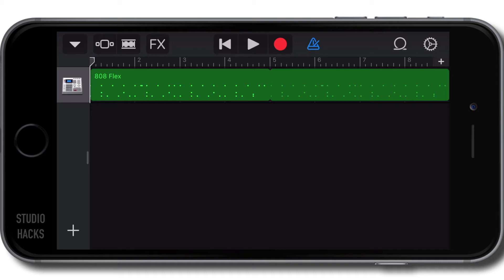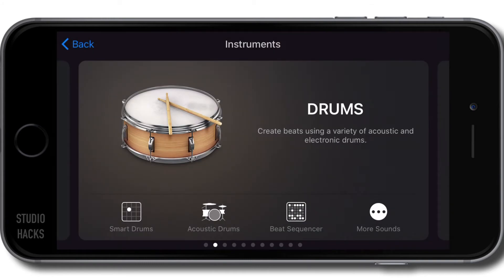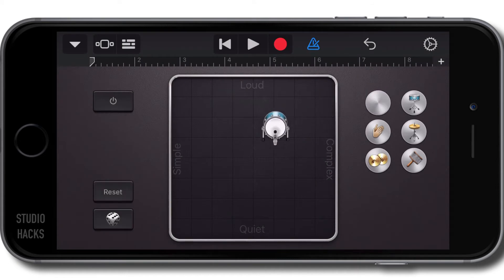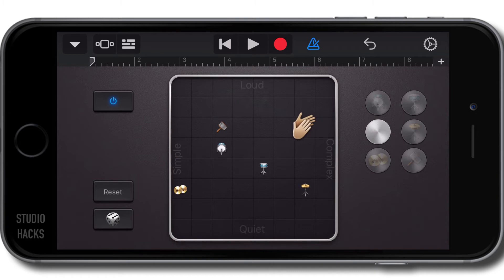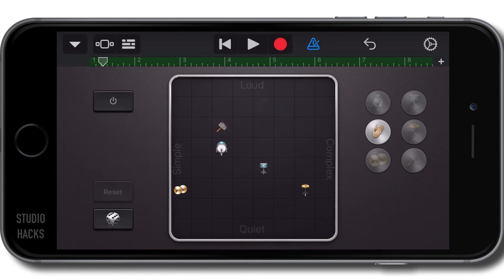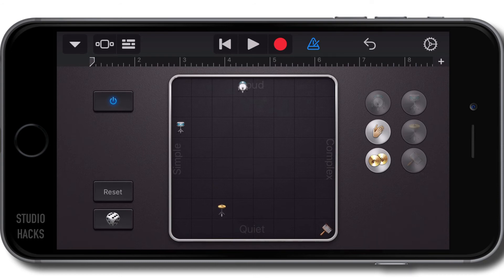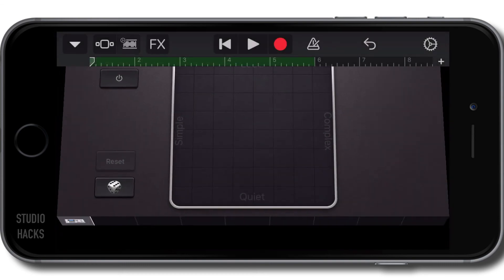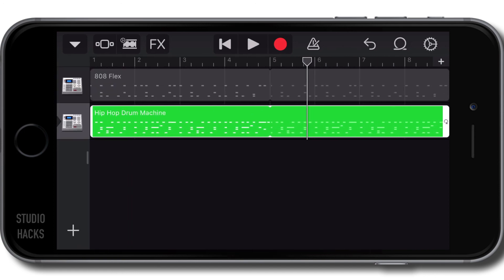iPhone GarageBand Course #6 [Smart Drums]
In this video I show you how to use smart drums to create a drum beat without having to perform it yourself.